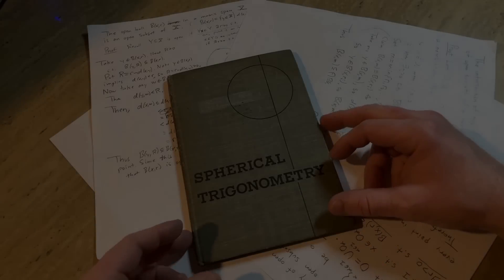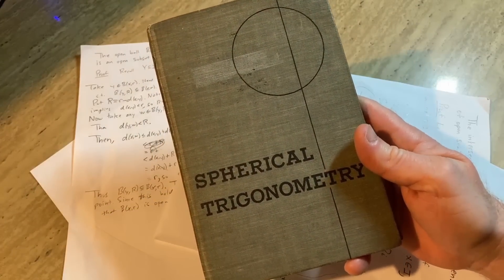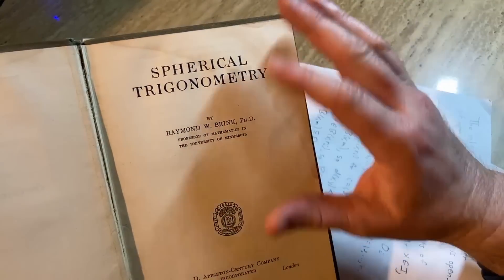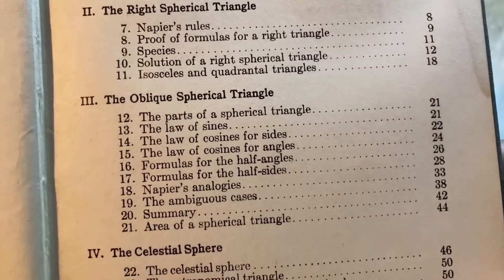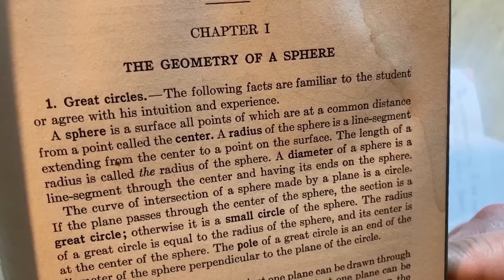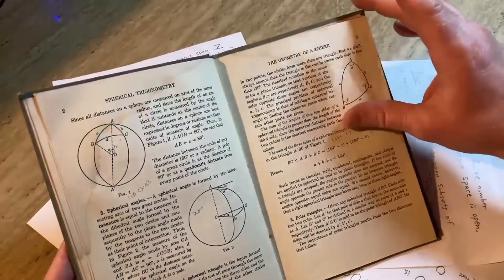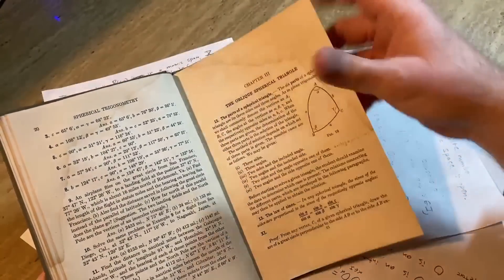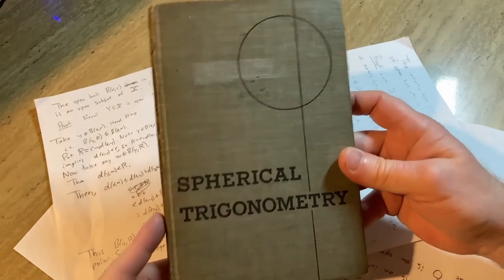The Forgotten Math Subject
In this video I will show you a book that teaches math that is no longer taught today. This a subject that used to be taught long ago. It is called Spherical Trigonometry. The book in the video is titled Spherical Trigonometry and it was written by Raymond Brink.

Here are a few copies
A different version